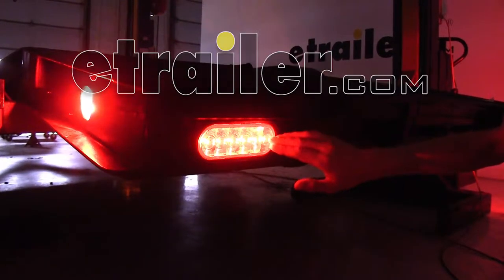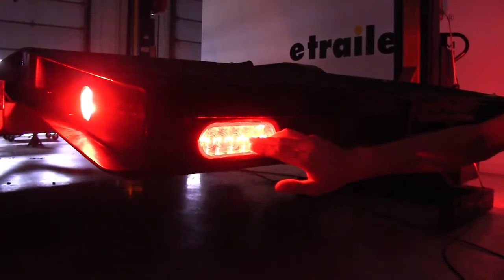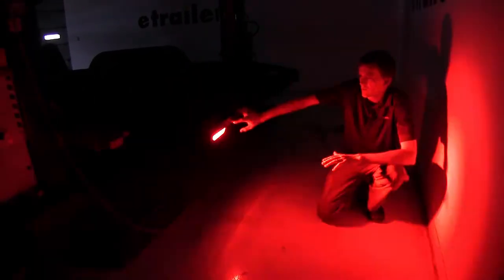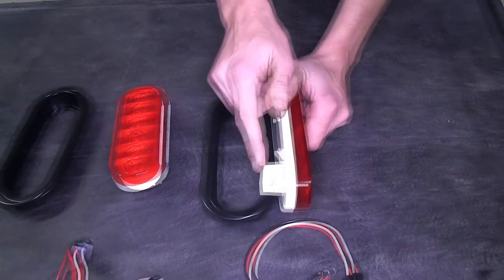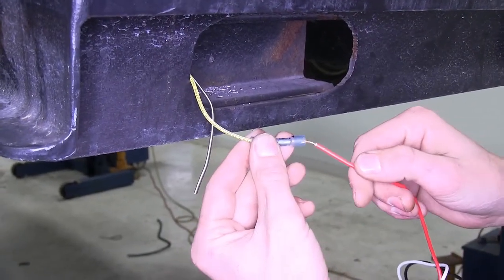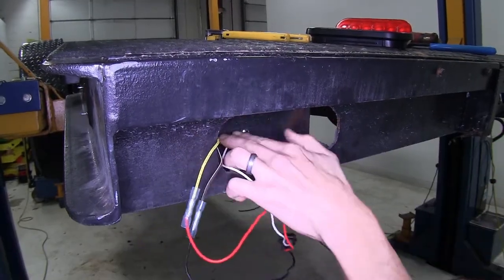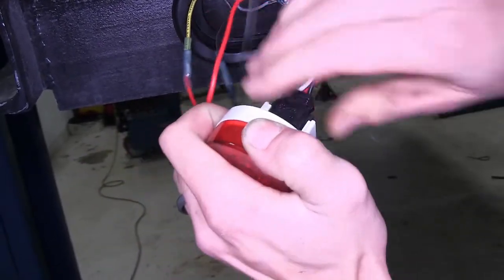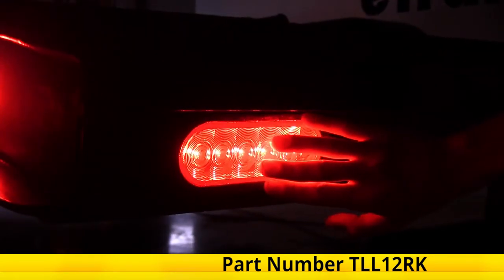etrailer | Optronics LED Trailer Tail Lights with Grommet and Pigtails Review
Speaker 1:          Today, we'll be having a look and showing you how to install the Optronics LED Trailer Lights with Grommets and Pigtails, part number TLL12RK.Here's what our tail light kit looks like installed. Now, what's great about this tail light kit compared to others on the market is that this is a kit that has everything we need. We have a tail light assembly for each side of our trailer. We also have our new grommets to secure the tail light into place and have the included wiring plug that we need in order to install it. Other options out there, they either sell the light individually, don't have the grommet, or you don't have the plug. This has everything you need to get going.

It's also a great way to convert your trailer over to having LED lights versus old style incandescent bulbs.Now, this assembly has six LEDS inside the red polycarbonate lens. We also have a polycarbonate housing which is sonically sealed, which means that this light is waterproof and is submersible, which makes it a great solution for those of you out there with boat trailers. The flush-mounted design takes up hardly any space on our trailer at all, so we don't have to worry about crashing our light into something and damaging it. Not only do we have our tail light feature built into it, but we also have our turn signal and brake light as well. So we have all the features we need to be safe and legal in one assembly.Now, when the light is running at 12.8 volts, we're only drawing 0.161 amps for our stop and our turn signal functions and only 0.007 amps for out tail lights.

Now, our lights are especially bright at night and very bright during the day, so we don't have to worry about anybody not seeing our trailer. They'll know if we're making a turn, slowing down, or if we're towing a trailer at night they'll be able to see us clearly and easily.Now, the main advantage you're going to have with having LED trailer lights compared to your standard incandescent lights is that LED lights last up to 50 times longer than standard incandescent light bulbs. They also are brighter while drawing less power, and we don't have to worry about having any brittle filaments inside of our light bulbs that can be damaged as we travel across rough terrain with our trailer.Now for a few measurements for you. Overall width of our tail light assembly, you're looking at 7-9/16" from here to here. It's 2-3/4" tall from here to here, and then the overall depth of the assembly from the edge of our lens to the end of our connector housing here, we're looking at 1-3/4".To begin our install, we'll be working on the back left corner of our trailer.

The passenger side's the same way, the only difference being instead of having a yellow wire like we do on the driver side, we'll have a green wire in its place. Now on the driver side, this yellow wire here is for our left turn signal and left brake light. We'll strip off a little bit of insulation from it. With the insulation stripped back, we'll take a blue 14 to 16-gauge heat-shrink butt connector, which we have available on our website, and we'll crimp that down.Now, we'll take our red wire from our three-prong connector, strip back a little insulation, and we'll place that into the other end of our butt connector, and we'll crimp that as well. Now, we'll take our black wire from our harness, strip back a little insulation.

We'll place on another one of those butt connectors onto the black wire, crimp it. Now, we'll take our tail light wire from our trailer, which is the brown wire, strip off some insulation, and we'll place that into the butt connector that's on the black wire.Now, this white wire with the ring terminal off of our harness is our ground wire. We need to attach this directly to our trailer frame. We already have a small pilot hole right here, drill behind our tail light housing, and we'll use a self-tapping screw to secure this to that hole, and it'll give us a nice solid ground connection. Now, we'll use a heat gun, which we have available on our website, to shrink down our butt connector. We're using a heat gun versus a lighter because a heat gun provides a source of indirect heat and is not a direct flame, which will damage our connectors.Now, we'll take our grommet, pass our wires through the middle of it, and push it into place on the frame of our trailer. Now, we'll take our light, peel off the protective cover. We'll match up our plug. It only goes in one way. We'll just push it till it locks into place. Now, we'll place our wires insid